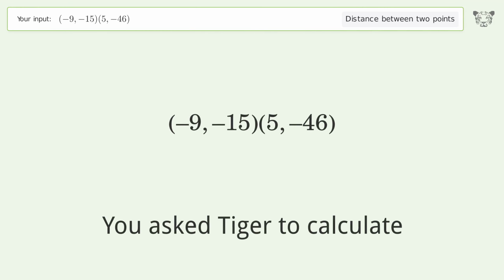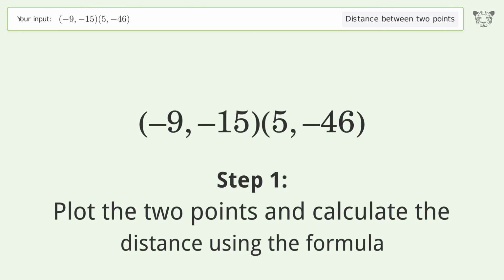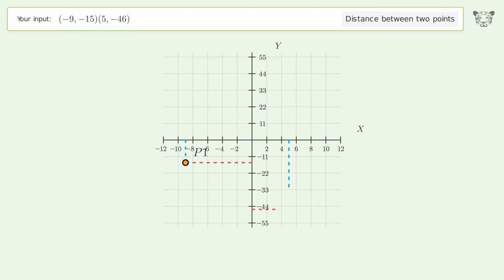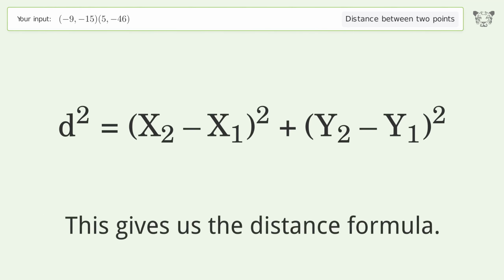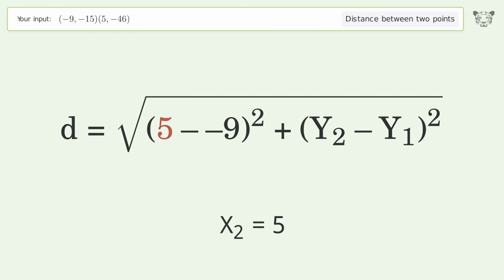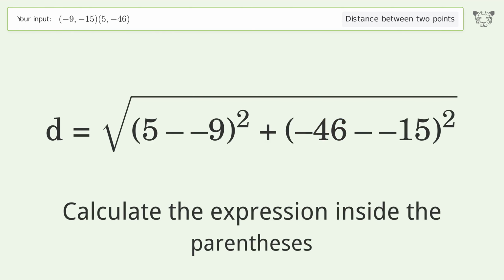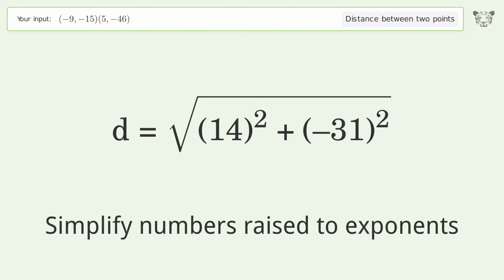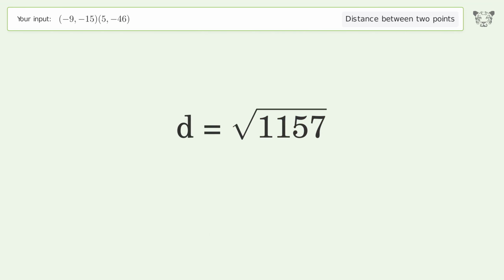Find the distance between two points p1 (-9,-15) and p2 (5,-46): Step-by-Step Video Solution